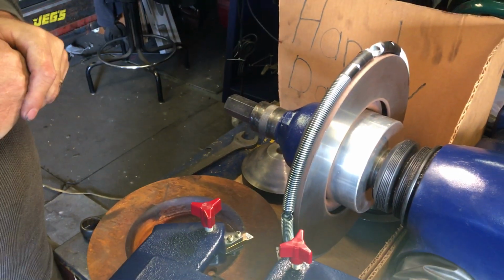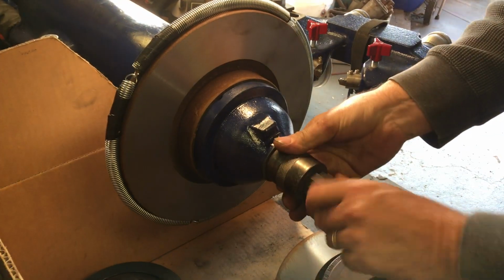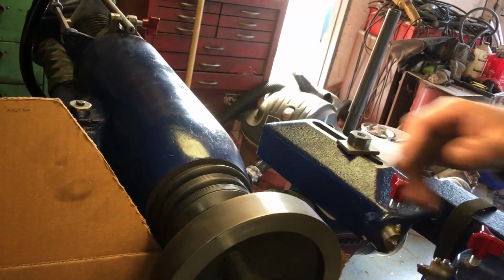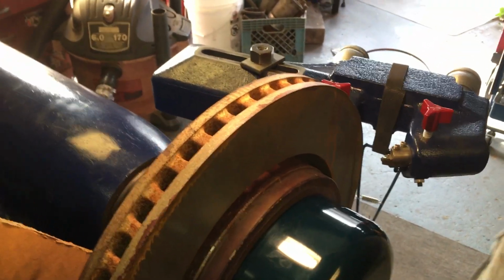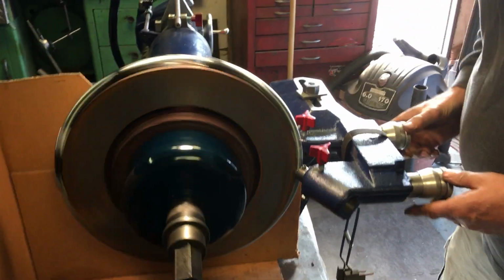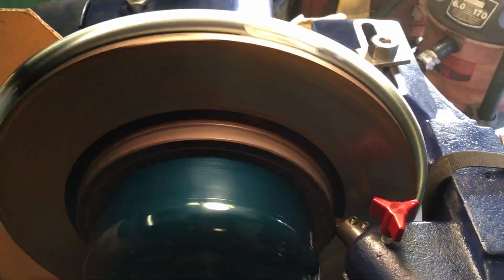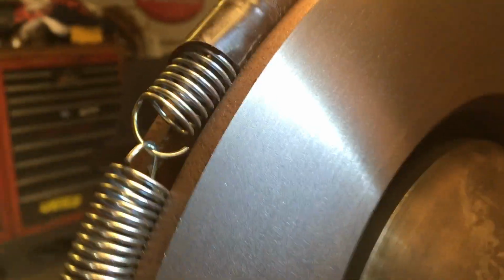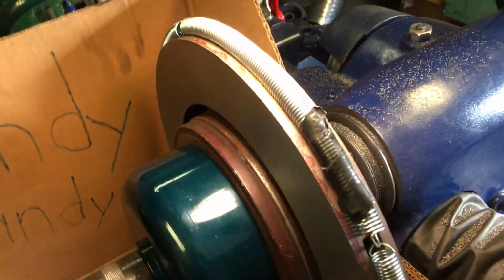Proper Tooling for larger rotors (on an AMMCO Brake Lathe)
Proper tooling is key to getting a really nice cut from your brake lathe.
Regular service and repair of your brake lathe will keep it running at top performance. Many services you can do yourself. We hope this helps.